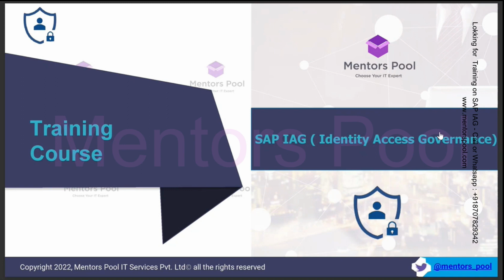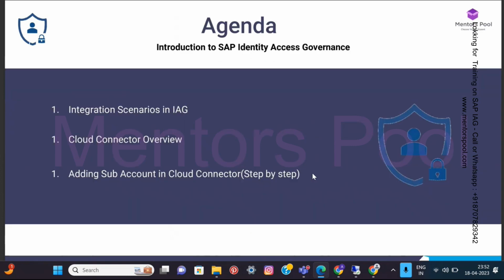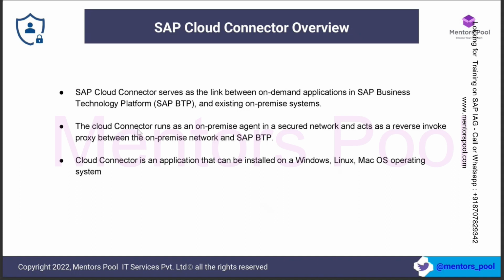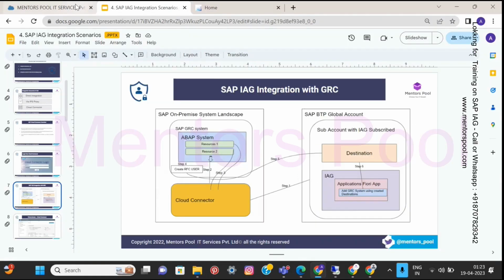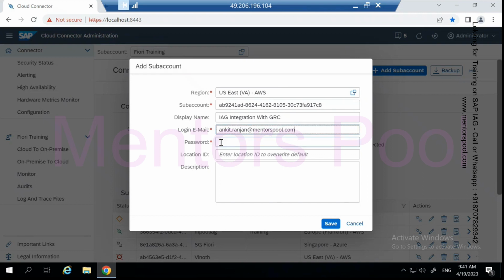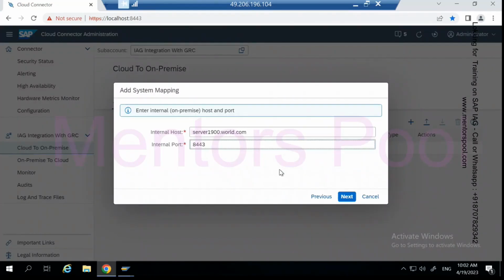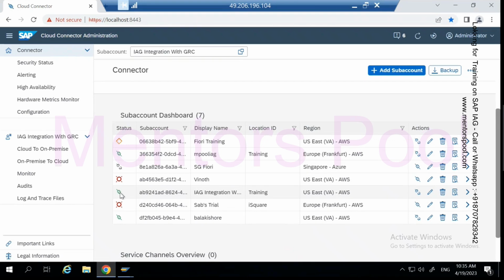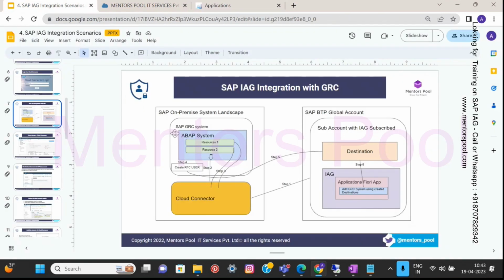SAP IAG Integration with GRC 2025 | End-to-End Cloud Access Control Setup | Mentors Pool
🎓 About This Video - SAP IAG & GRC Integration Training (2025)

This video covers the complete integration setup of SAP Identity Access Governance (IAG) with SAP GRC to create a hybrid access control architecture. Learn how to leverage IAG Bridge to synchronize users, roles, and access risks between on-premise GRC AC and cloud-based IAG for end-to-end compliance and governance.

Ideal for consultants working on S/4HANA Cloud, Ariba, SuccessFactors, or multi-cloud SAP landscapes.

📌 Key Topics Covered:

✅ SAP IAG & GRC Overview – What’s the Difference?
✅ How SAP IAG Integrates with GRC Access Control
✅ Components of IAG Bridge
✅ User & Role Sync Between GRC & IAG
✅ Real-World Use Cases: Risk Analysis, Mitigation & Access Request
✅ Common Pitfalls & Best Practices
✅ Training Details & How to Get Hands-On Access

💼 Who Should Watch This:

✔ SAP IAG/GRC Consultants
✔ Cloud Security Architects
✔ SAP Basis and IDM Consultants
✔ Compliance and Audit Teams
✔ SAP Project Leads working on hybrid cloud transformations

00:00 - Intro to SAP IAG Integration Training
00:48 - IAG Overview & Security Landscape
01:40 - BTP Concepts Recap (Global Account, Subaccount, Security)
02:34 - IAS, IPS & IAG Configuration Summary
03:52 - Integration Scenarios: On-Premise & Cloud
05:17 - IAG Integration Types: Direct, IPS Proxy, Cloud Connector
07:21 - What is SAP Cloud Connector?
08:44 - Cloud Connector Use Case for On-Prem Systems
10:13 - Secure Tunnel & Resource Control via Cloud Connector
12:16 - Steps to Integrate GRC with SAP IAG
13:37 - Creating System RFC User
14:17 - Creating Destination in BTP Subaccount
15:40 - Adding Applications in IAG
17:25 - Live Demo: Adding BTP Subaccount to Cloud Connector
19:51 - Backend System Connection Setup
21:09 - Retrieving Host/Port Info via SMICM
22:32 - Adding ABAP System to Cloud Connector
26:47 - Adding OData Resources
28:22 - Verifying Integration Status in BTP
29:09 - Final Steps: RFC User Roles & Destination Mapping
30:54 - Linking Destination to IAG
32:18 - Completion & Summary

📘 Other Training Programs Offered by Mentors Pool:

1. SAP IAG Full Course – 33 Hours
2. SAP BTP Security – 18 Hours
3. SAP IAS & IPS – 12 Hours
4. SAP BTP Admin – 24 Hours
5. SAP Integration Suite – 30 Hours
6. SAP CAPM & RAP Development – 54 Hours
7. SAP BPA (Workflow + RPA) – 24 Hours